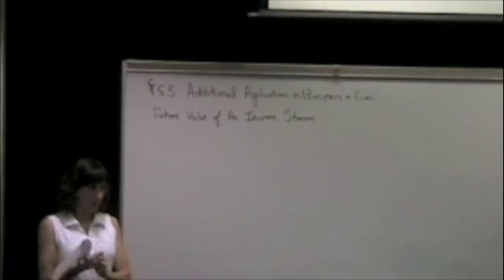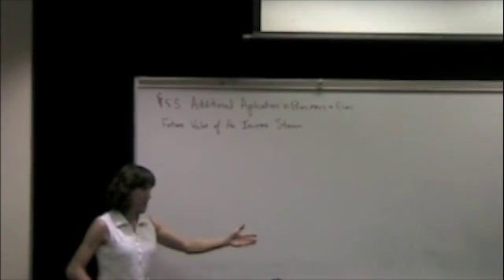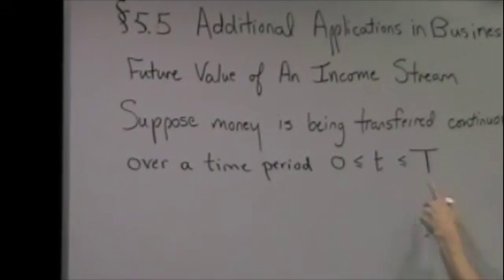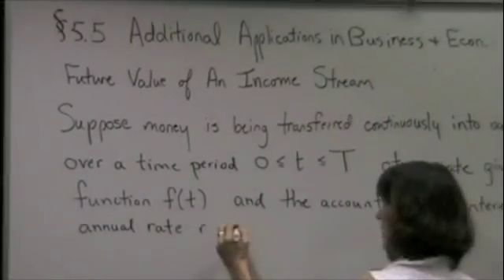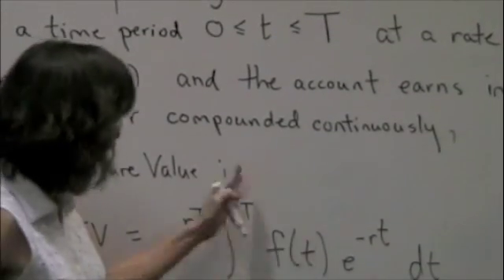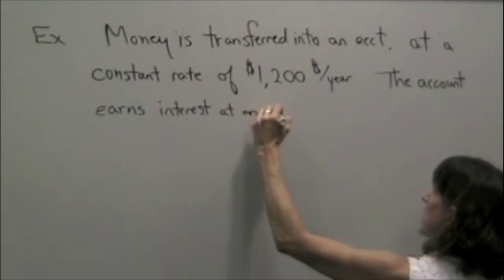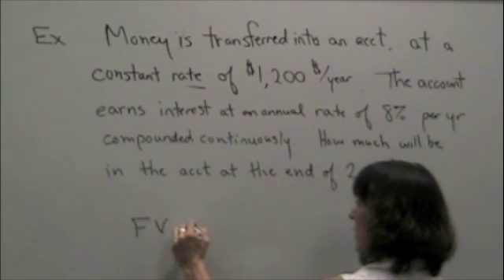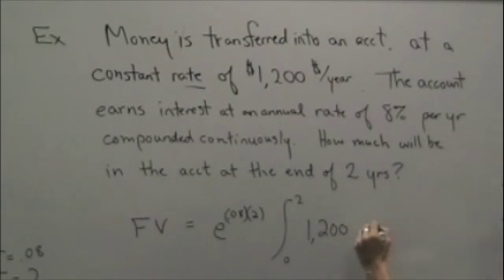Professor Bowman's Calculus Lecture